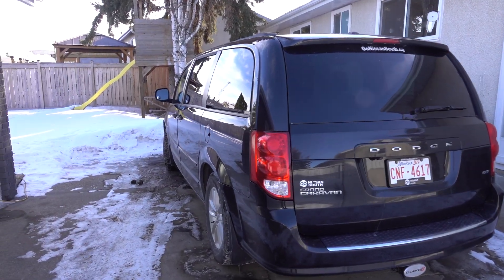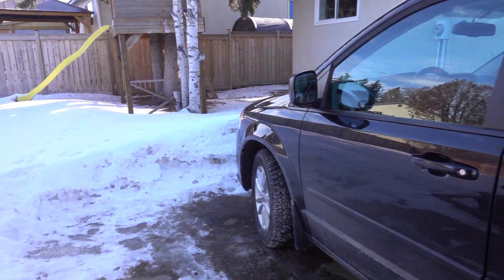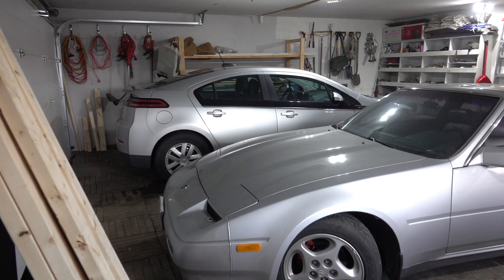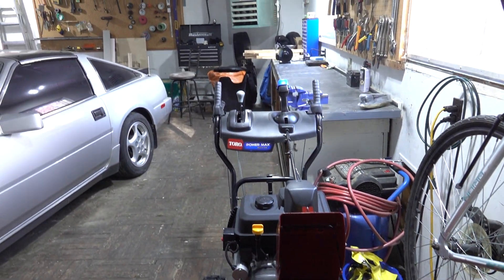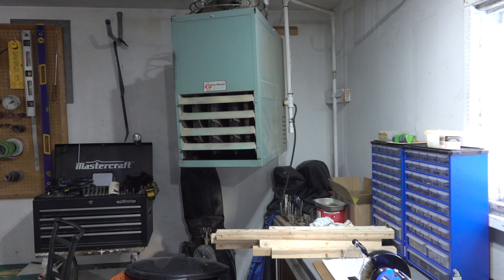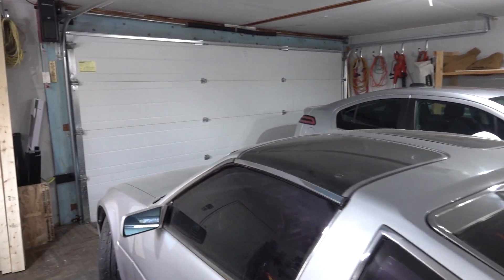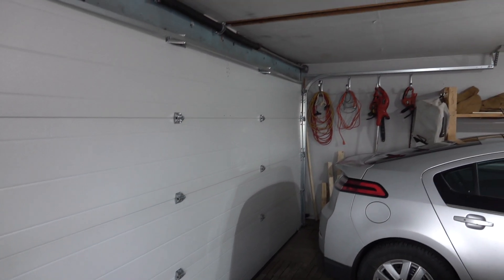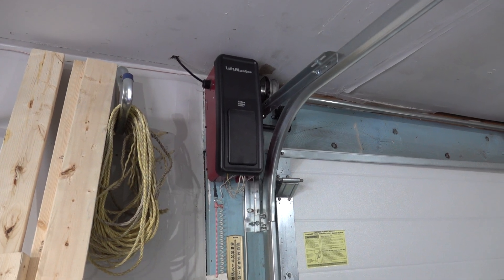looks like home